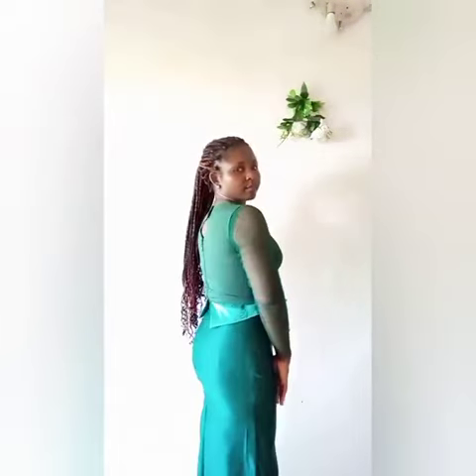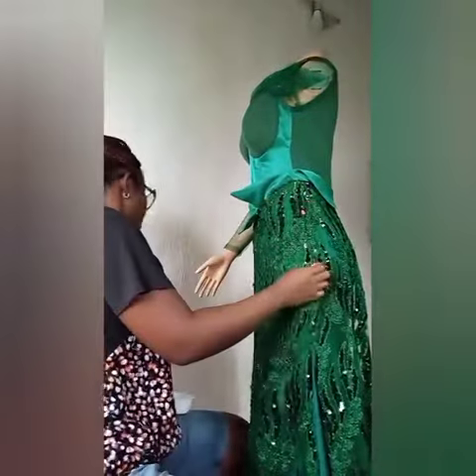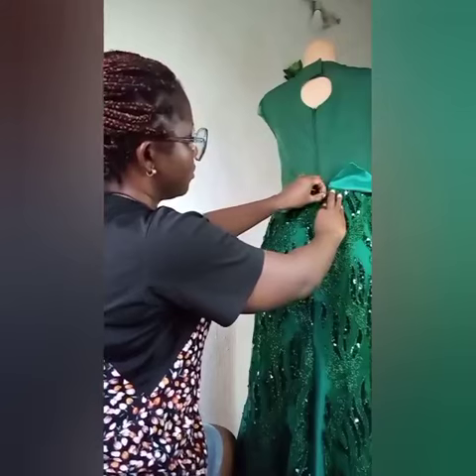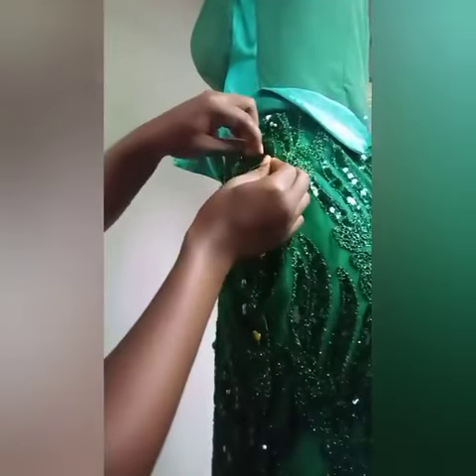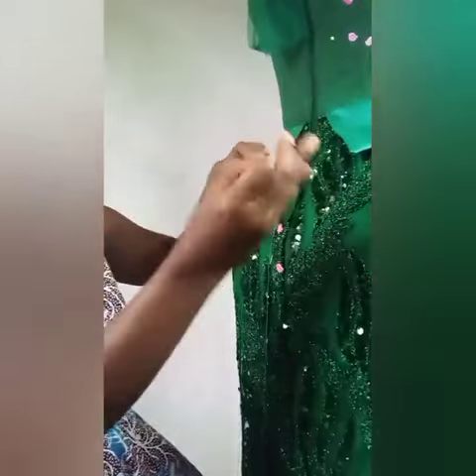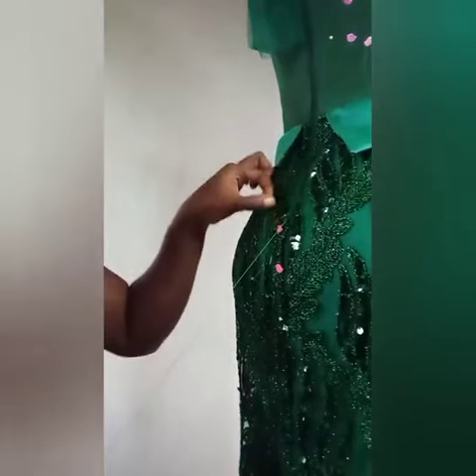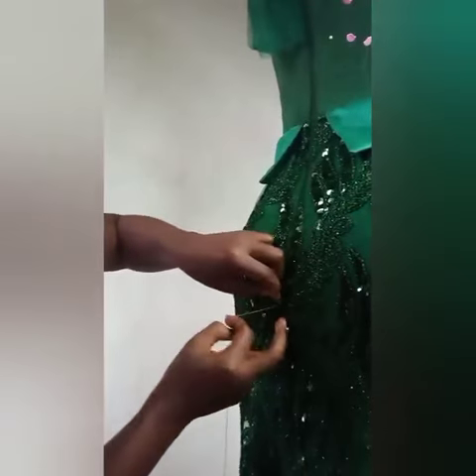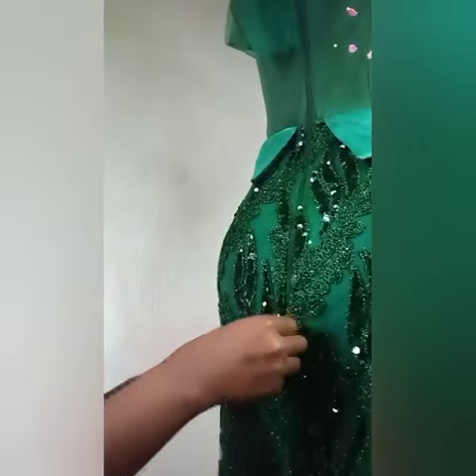How to do Fabric/lace placement technique.